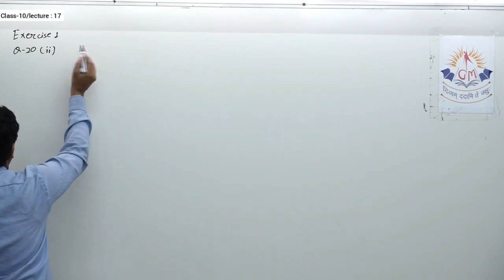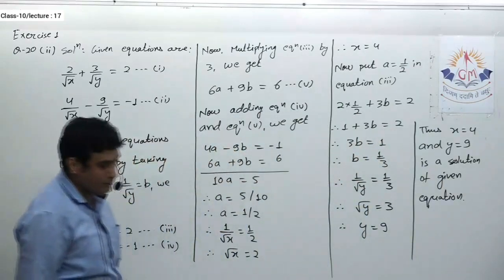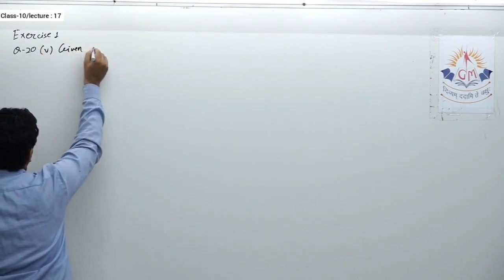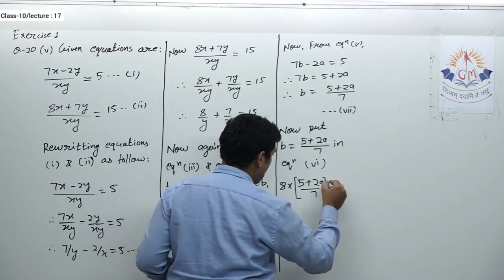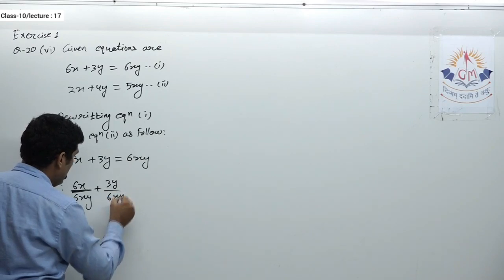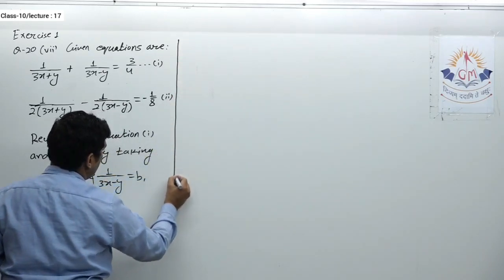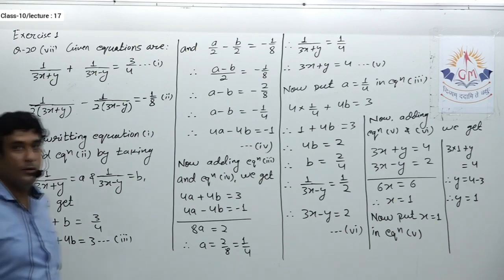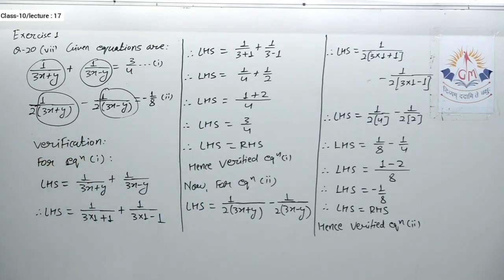class 10 lec 17 Pair of linear equation in two variables